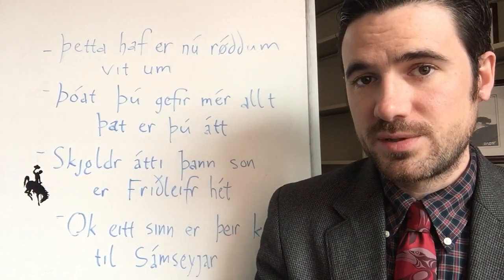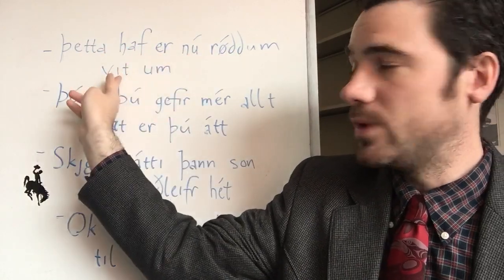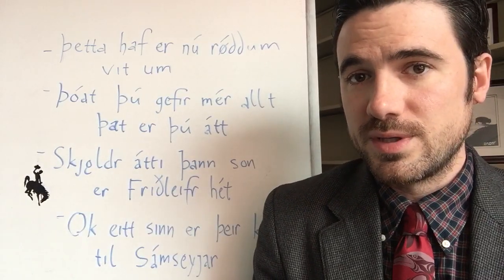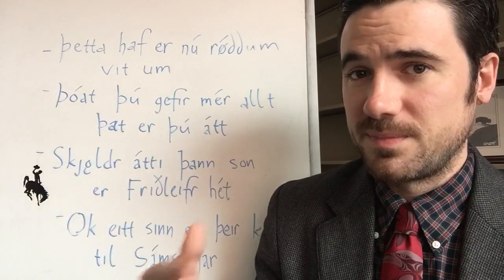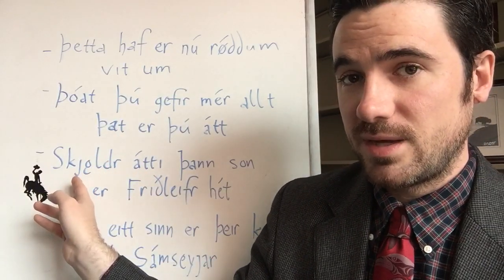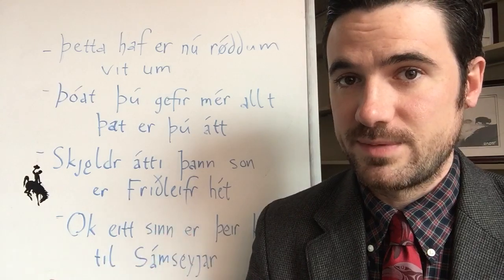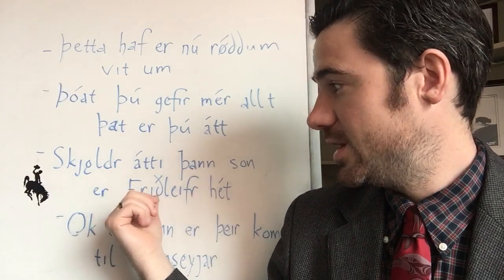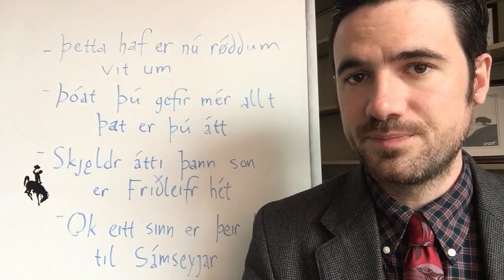Relative Clauses in Old Norse (Patreon Questions)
Answering a question about word order in relative clauses in Old Norse.

Dr. Jackson Crawford is a historical linguist and an experienced teacher of both Old Norse and Modern Icelandic. He currently teaches in the Department of Scandinavian at the University of California, Berkeley (formerly at UCLA), and as of fall 2017 he will be teaching at the University of Colorado Boulder. More about his Youtube channel

Jackson Crawford’s translation of the Poetic Edda